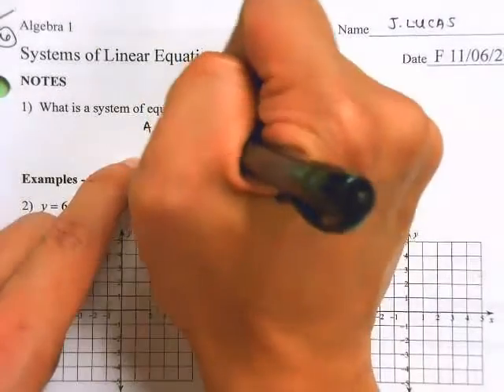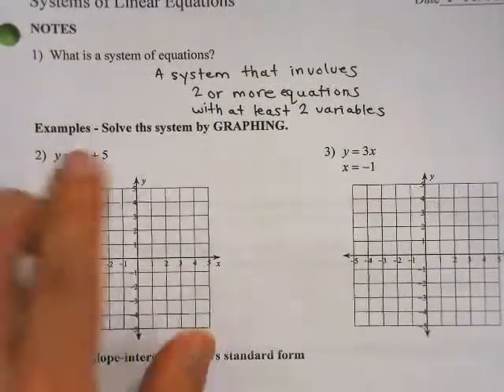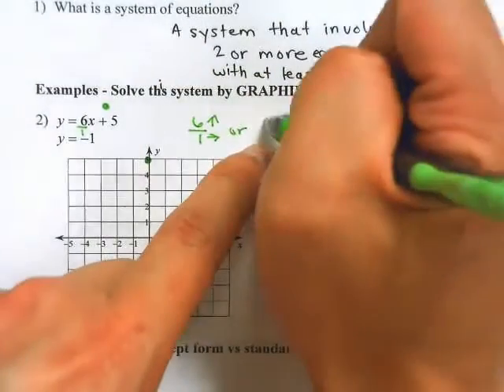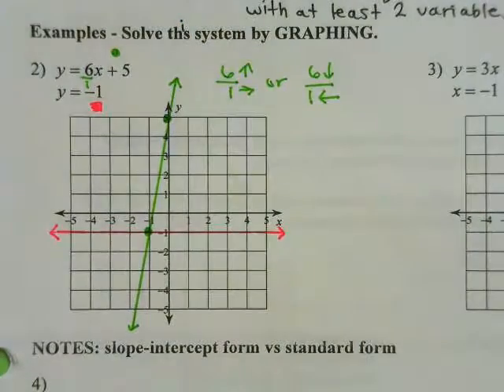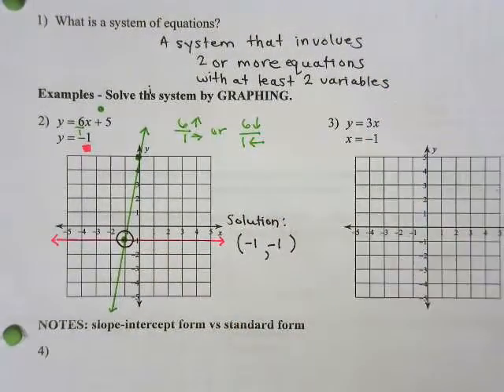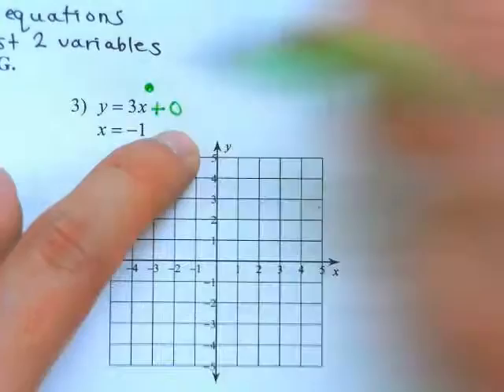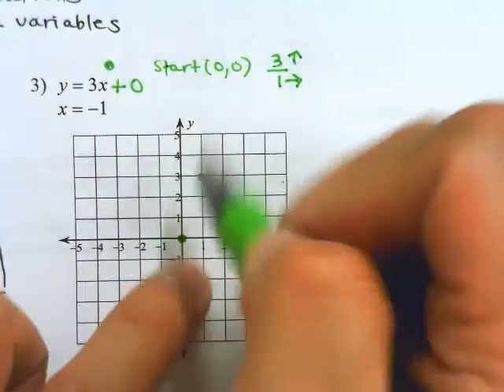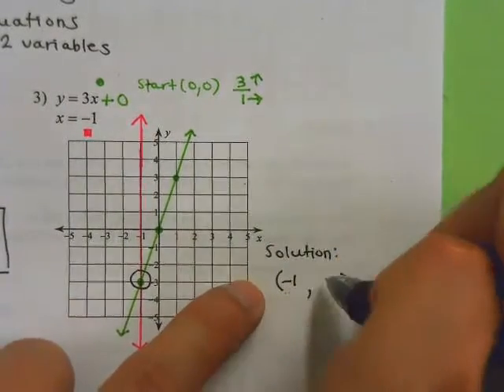Algebra 1 Lesson 16 Systems of Linear Equations 1